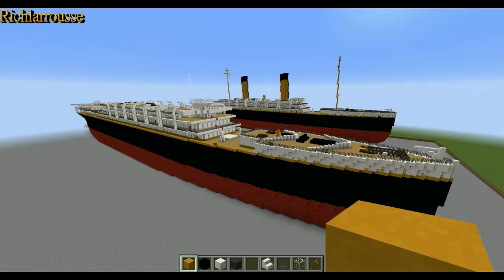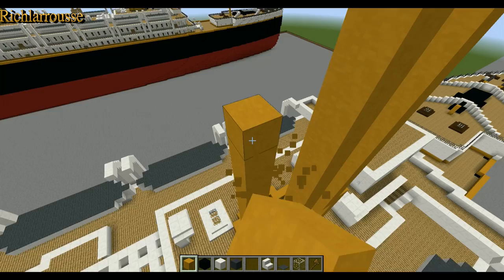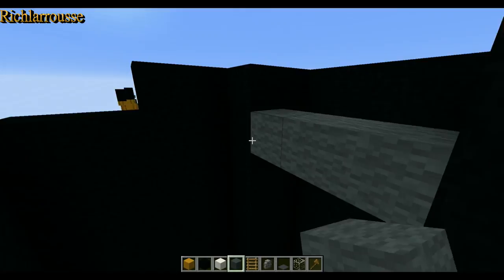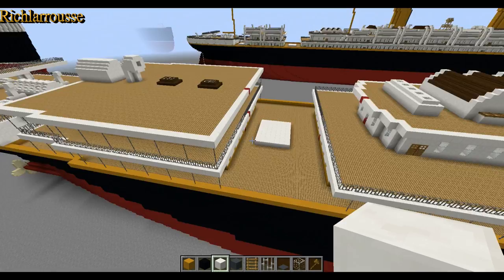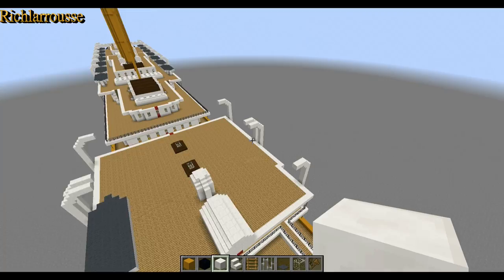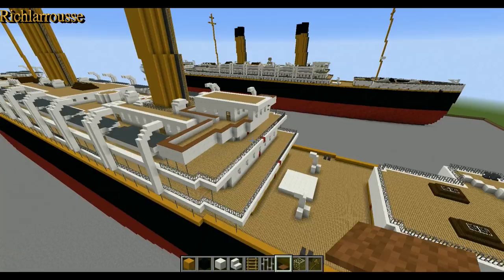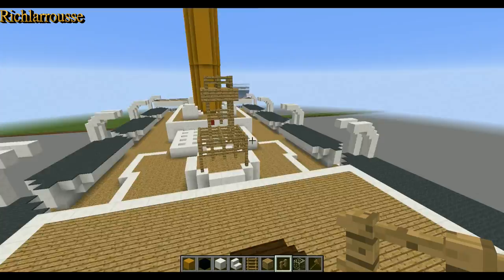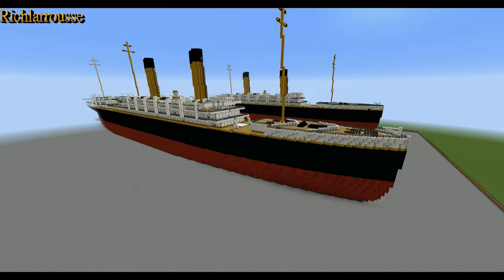Minecraft. RMS Oceanic Tutorial Part 8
Part 8  and the final part of my Minecraft tutorial on how to build the White Star liner RMS Oceanic!

Part 8 will focus on the ships Funnels, Masts and other smaller details.

RMS Oceanic was a transatlantic ocean liner built for the White Star Line. She sailed on her maiden voyage on 6 September 1899 and was the largest ship in the world until 1901. At the outbreak of World War I she was converted to an armed merchant cruiser. On 8 August 1914 she was commissioned into Royal Navy service.

On 25 August 1914, the newly designated HMS Oceanic departed Southampton to patrol the waters from the North Scottish mainland to the Faroes. On 8 September she ran aground and was wrecked off the island of Foula, near the Shetland Islands.

Richlarrousse
2019